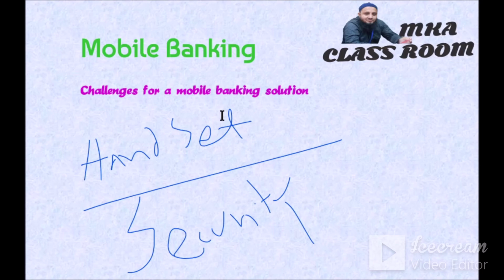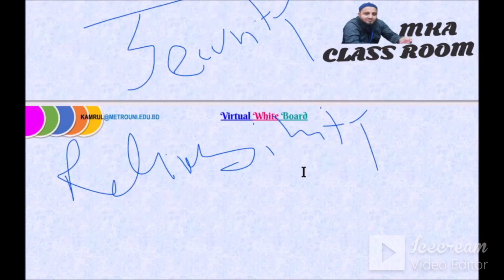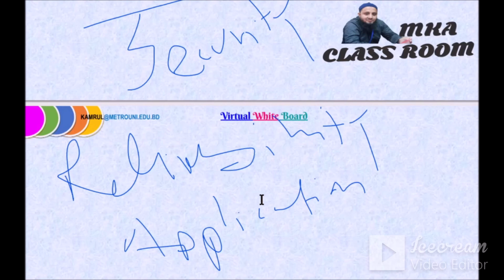Mobile Banking: Solution of Challenges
Handset accessibility
Security
Scalability and reliability
Application distribution
Personalization